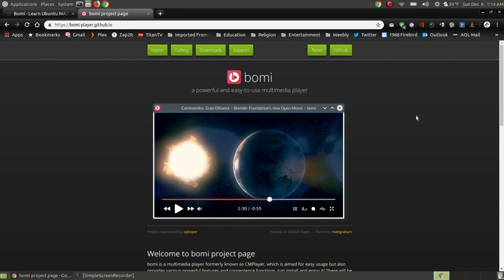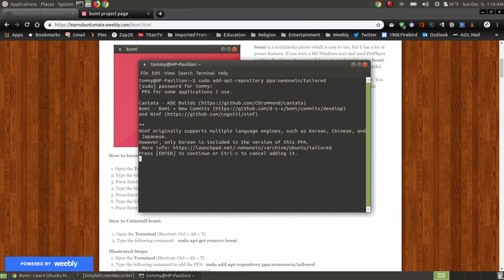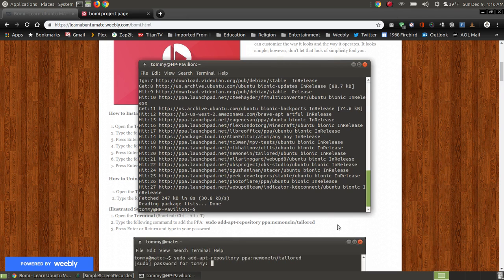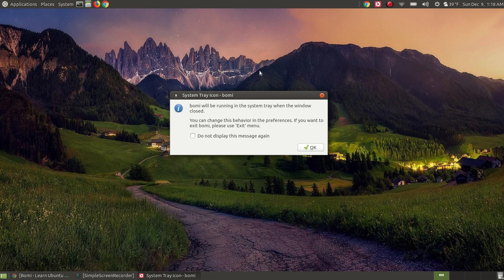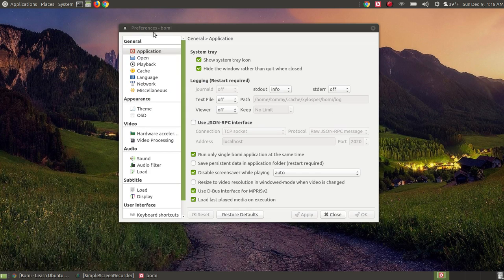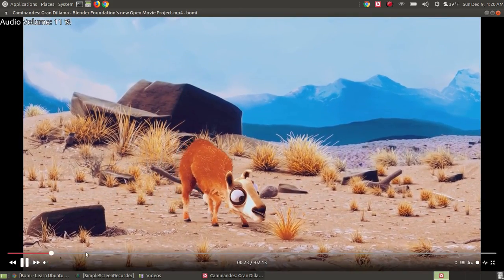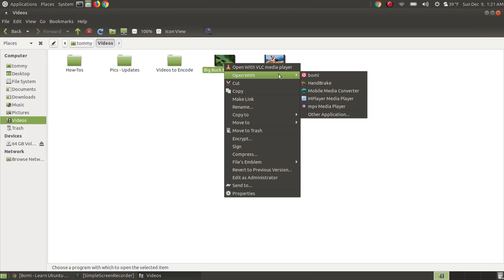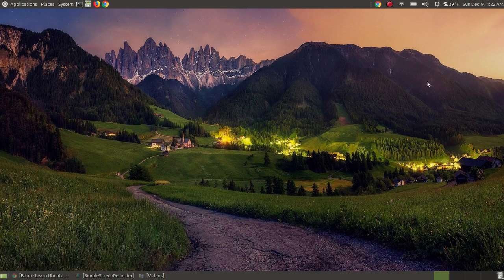Bomi Multimedia Player for Linux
In this video I will show you how to install bomi in Ubuntu MATE. These instructions may also work for other Linux distributions.

(Update: The PPA has changed from ppa:nemonein/tailored to ppa:nemonein/bomi.)